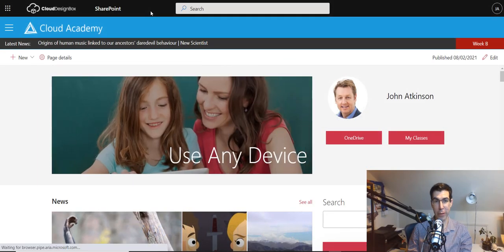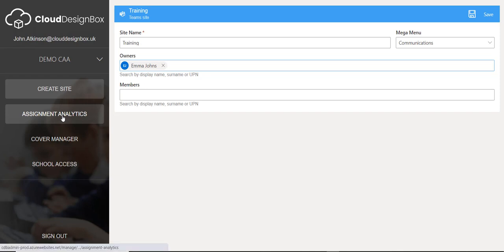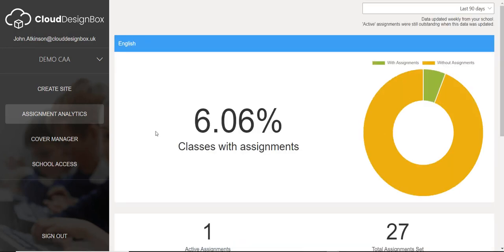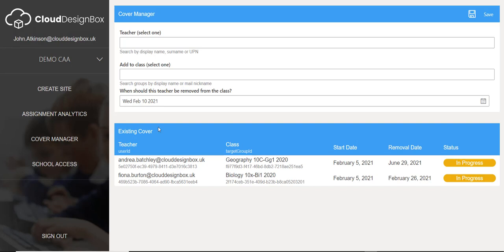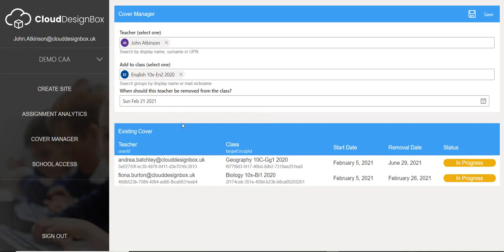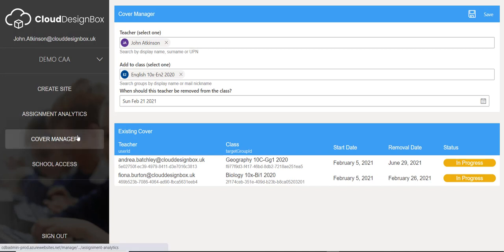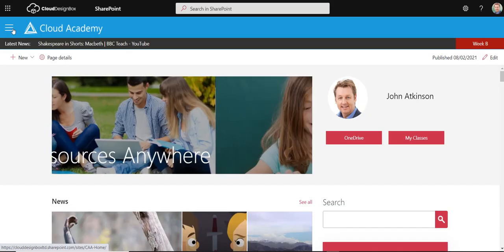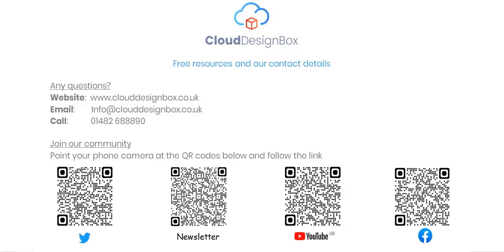Guide to using the Cloud Design Box Portal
The cover manager is due for release in February 2021.